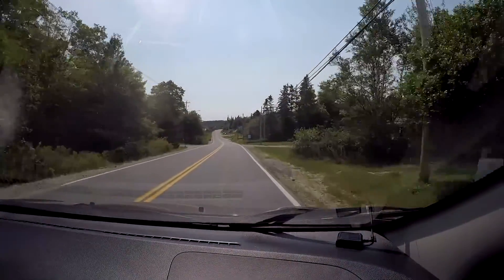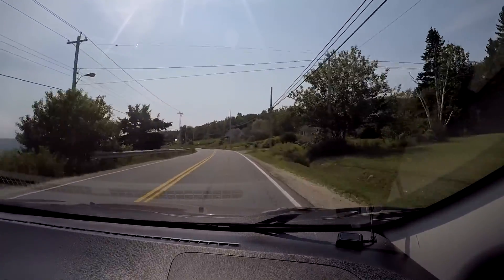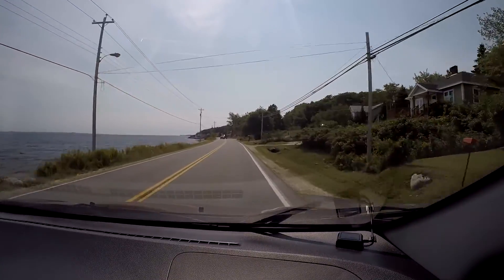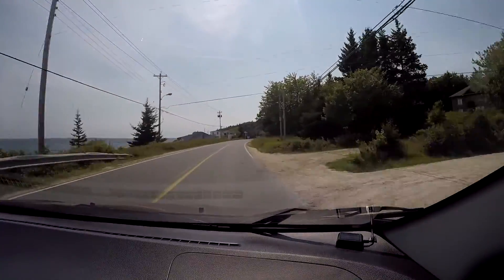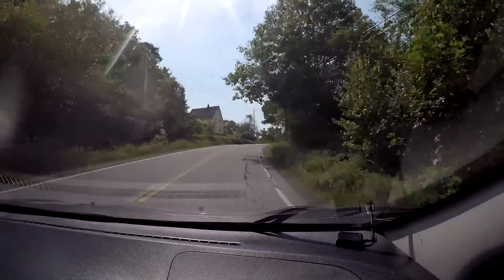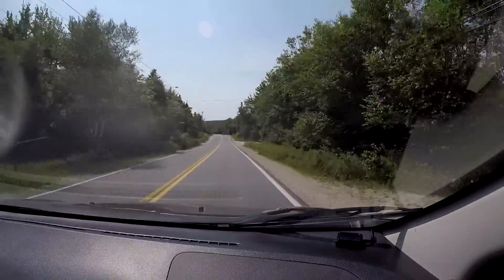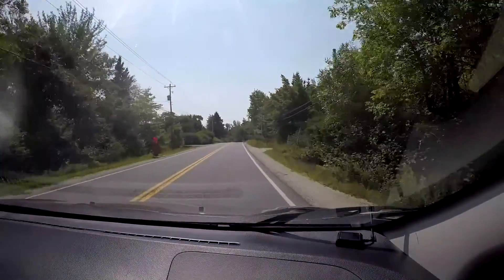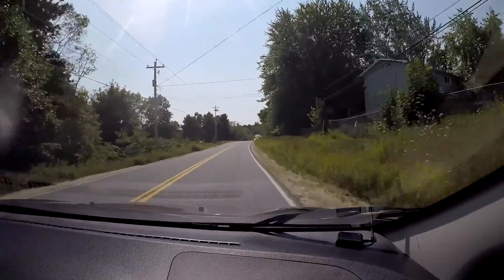2017 Mitsubishi Mirage G4S Sedan Video Review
My real review of the 2017 Mitsubishi Mirage G4S, from evanwritescars.com